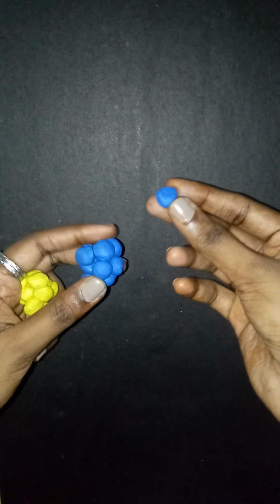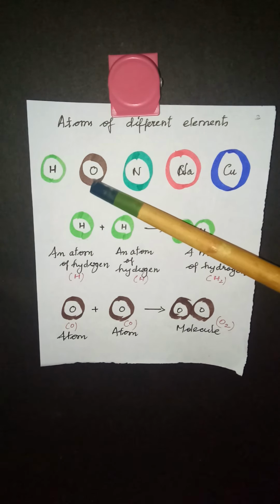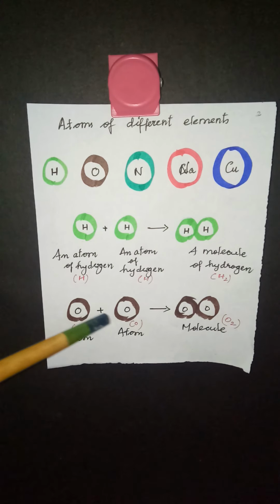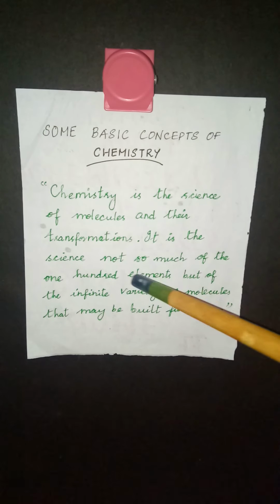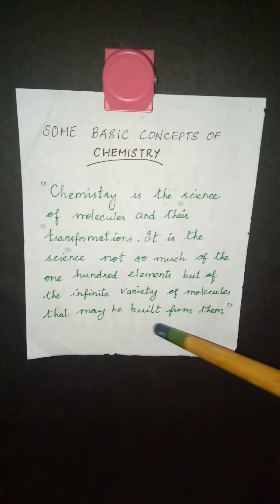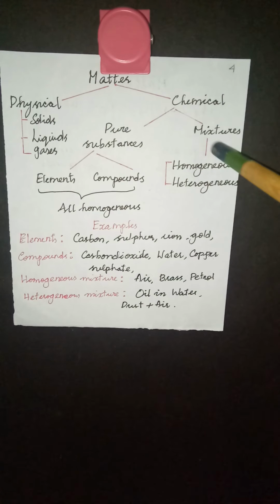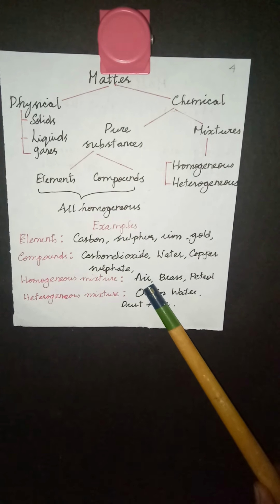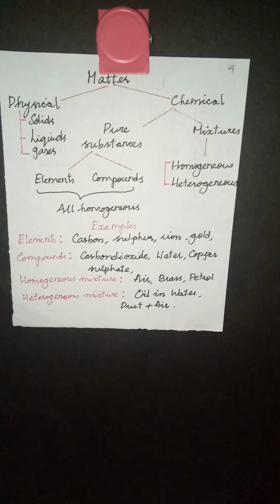Part 1 Clear picture about Atoms, elements and molecules with models.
Grade 11,Introduction to Chemistry, Atoms, elements and molecules, Definition and classification of matter.